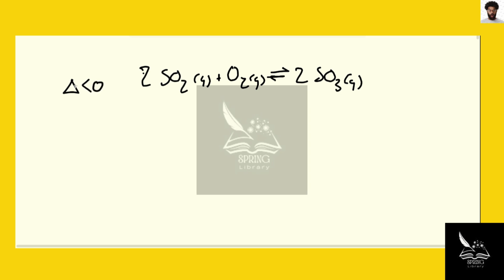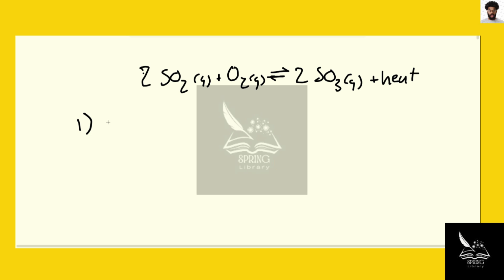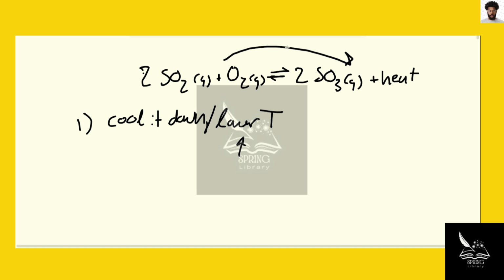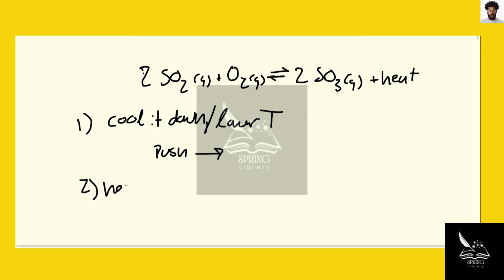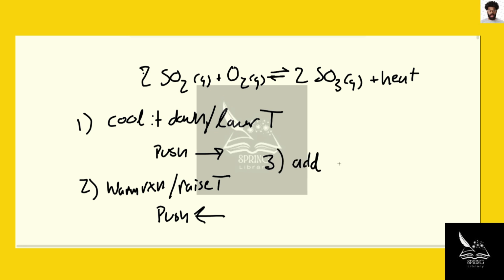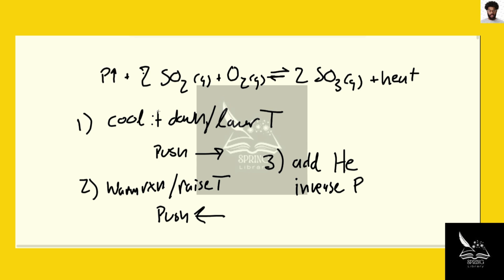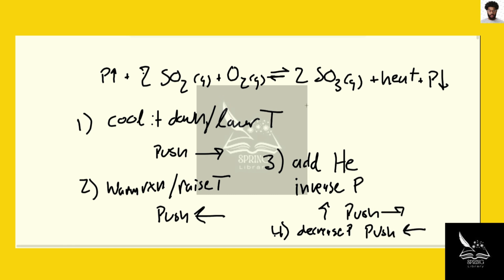[Chemistry] Consider the following equilibrium, for which Î”H 0 2SO2g + O2g â‡Œ 2SO3g How will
[Chemistry] Consider the following equilibrium, for which Î”H  0 2SO2(g) + O2(g) â‡Œ 2SO3(g). How will each of the following changes affect an equilibrium mixture of the three gases